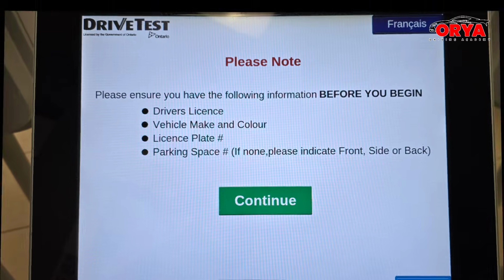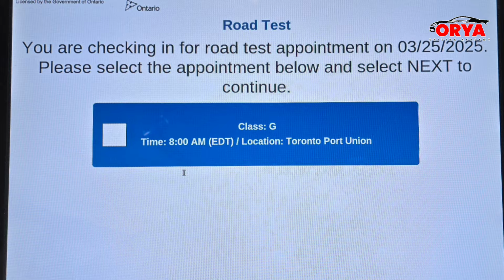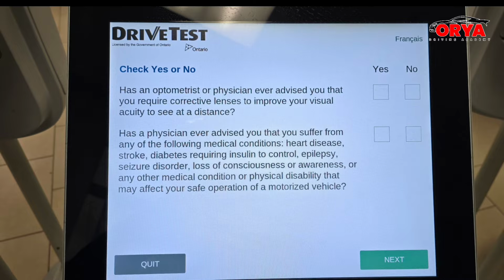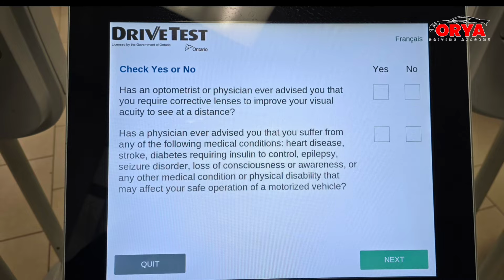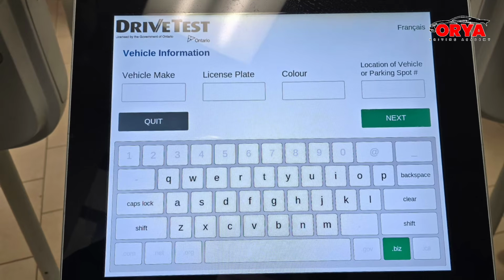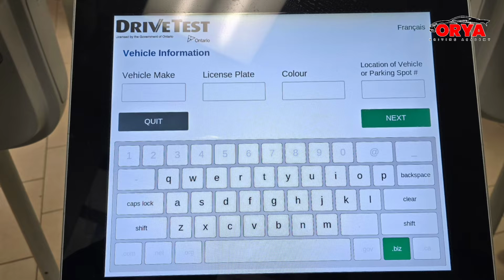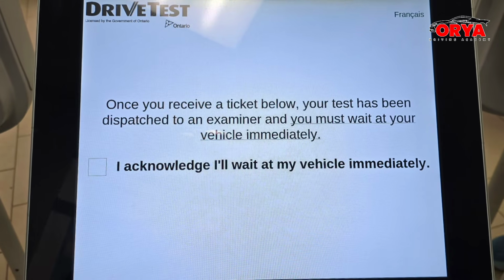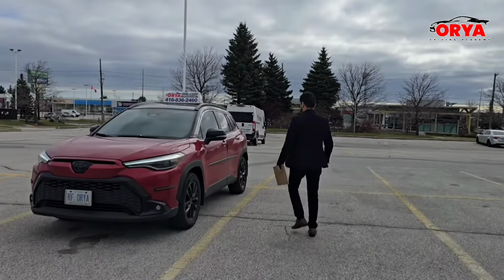Ottawa Walkley G2 Test Route #1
Ottawa Walkley Drive Test Center G2 Test Route #1 with step by step instructions. Pass your road test with confidence.